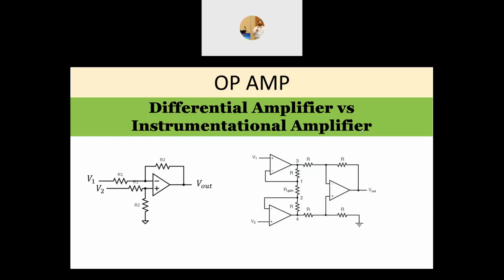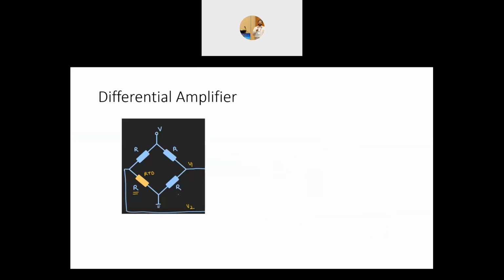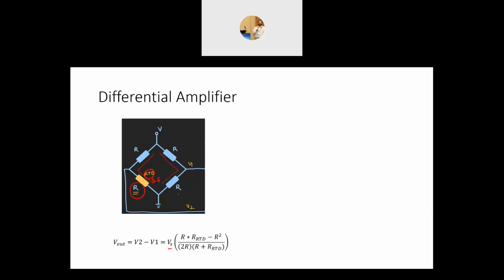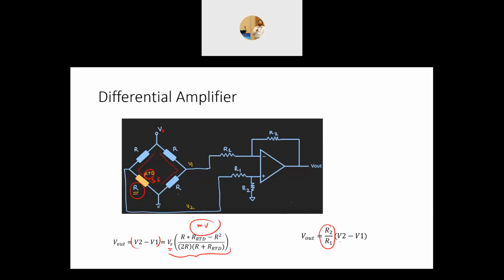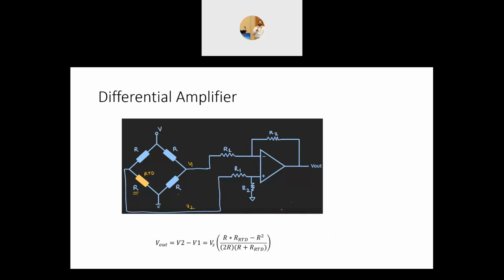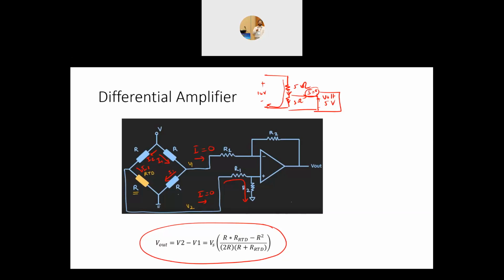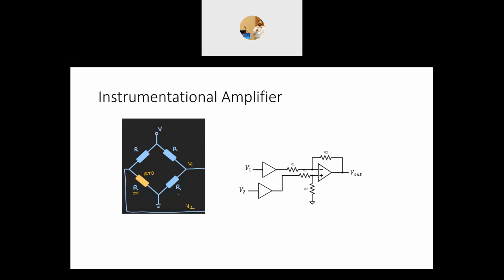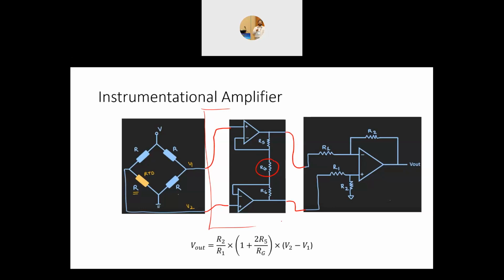Differential amplifier vs instrumentational amplifier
In this video the difference between differential amplifier and Instrumentational amplifier is discussed. The focus is on their application in instrumentation and measurement
For the derivation of the differential amplifier output, you may watch:
starting from 4:16
For the derivation for the instrumentational amplifier output, you may watch:
starting from 27:25